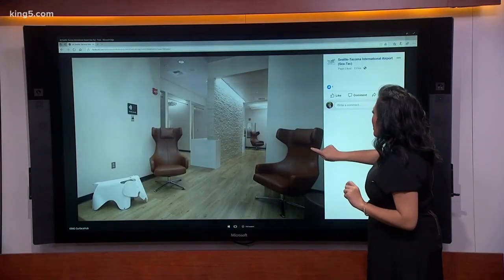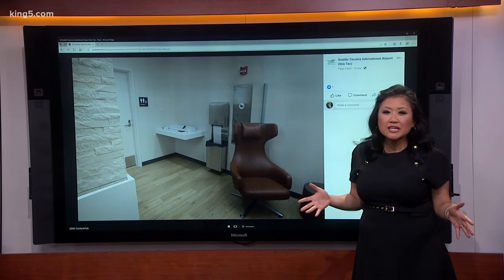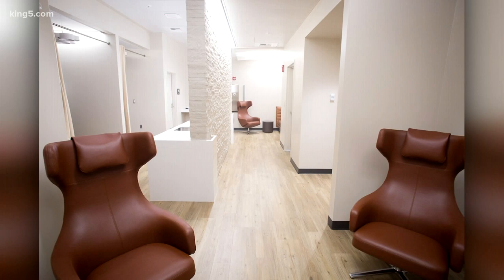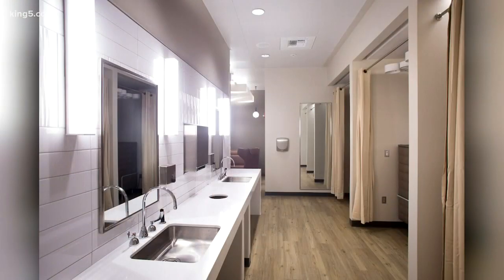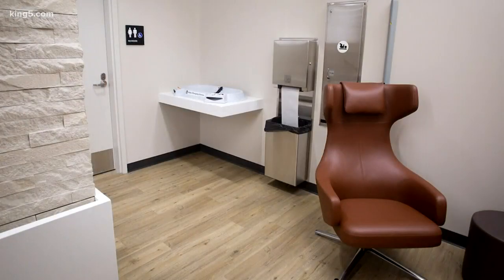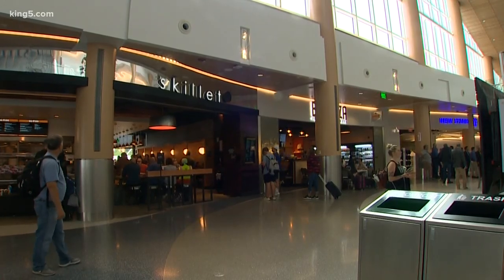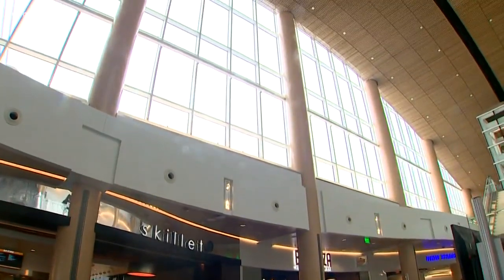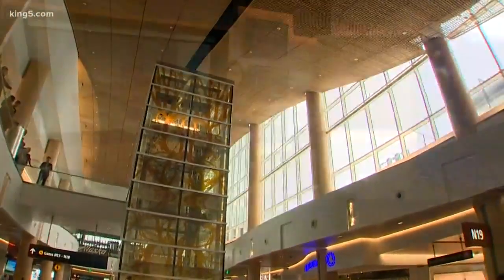Sea-Tac Airport adds 'spa-like' nursing suite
Sea-Tac Airport says it is one of the first airports in the country to offer a nursing suite that will knock your socks off.